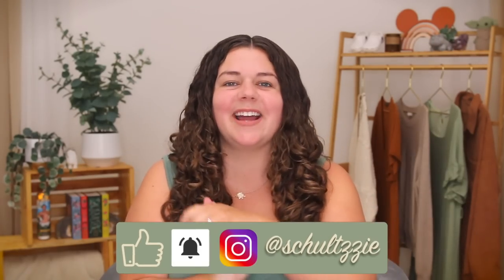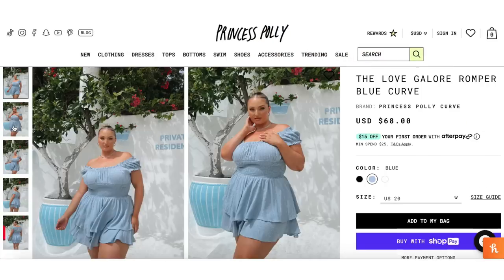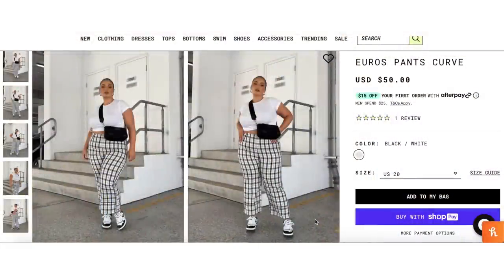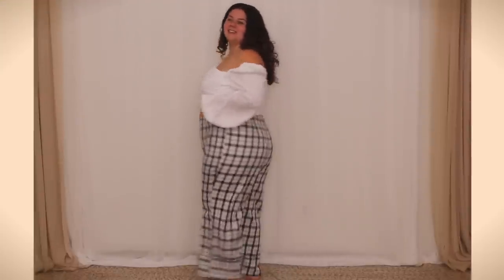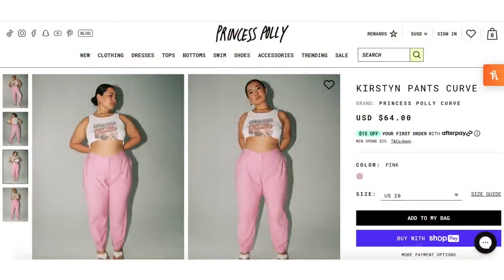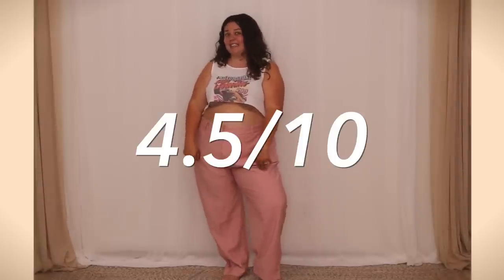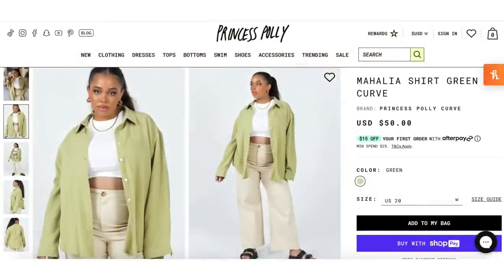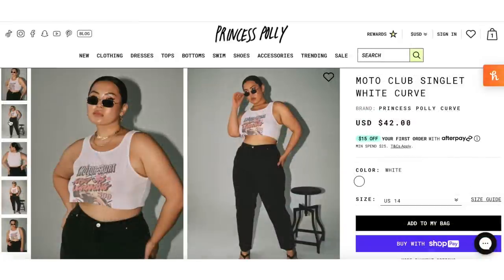A Brutally Honest Review of Princess Polly (+ a rant on plus sizes)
brutally honest review of princess polly plus size collection, and a rant on sizing in this plus size try on haul!

Green Dress (plus size)
Green Dress (standard size)

White Blouse (plus size)
White Blouse (standard size)

Plaid Pants (plus size)
Plaid Pants (standard size)

Blue Mini Dress (plus size)
Blue Mini Dress (standard size)

Pink Pants (plus size)
Pink Pants (standard size)

White Moto Tank (plus size)
White Moto Tank (standard size)

Blue Romper (plus size)
Blue Romper (standard size)

Brown Bodysuit (plus size)
Brown Bodysuit (standard size)

Green Linen Shirt (standard size)
(plus size version no longer listed)

Hey! My name is Sierra Schultzzie and I make weekly videos about midsize and plus size fashion, try on hauls, brutally honest reviews, recreating celebrity photos, style swaps, body positivity and more!